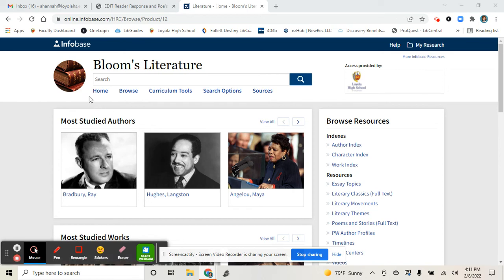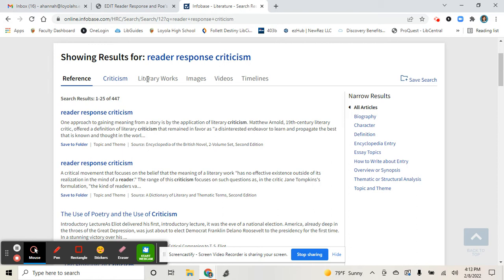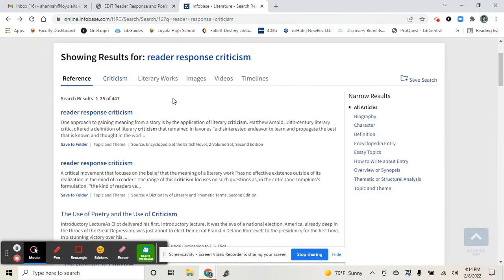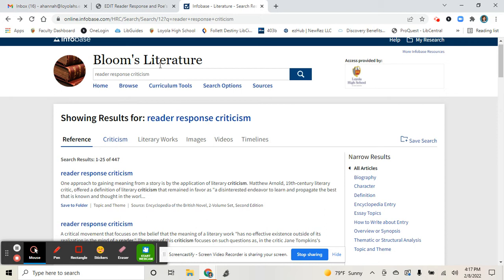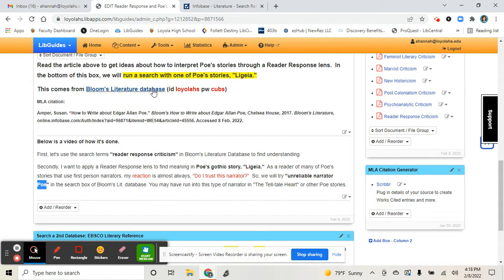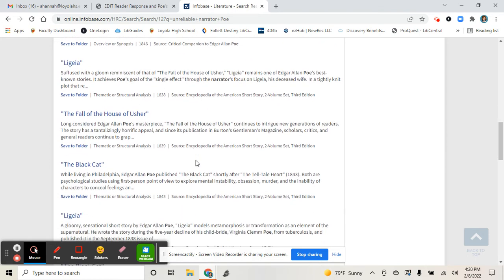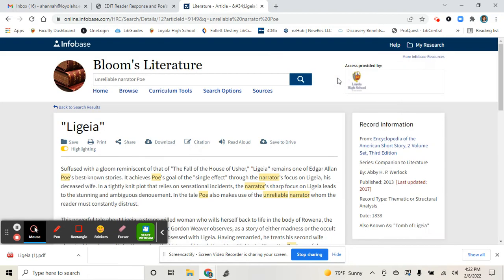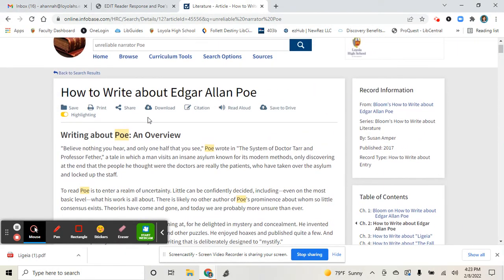Reader Resp Bloom Feb 8 2022